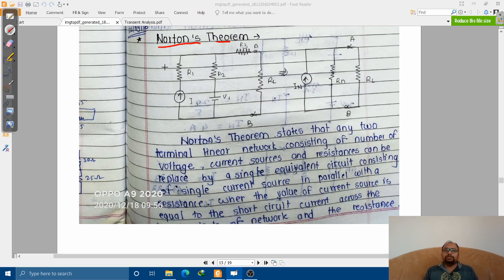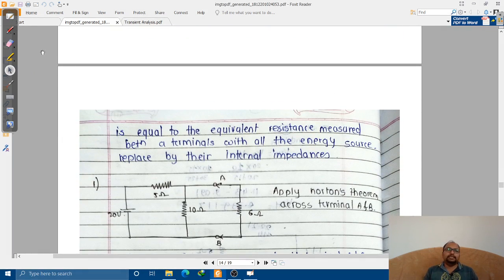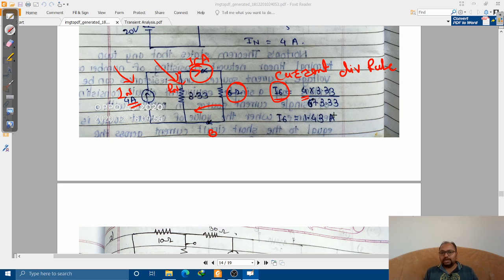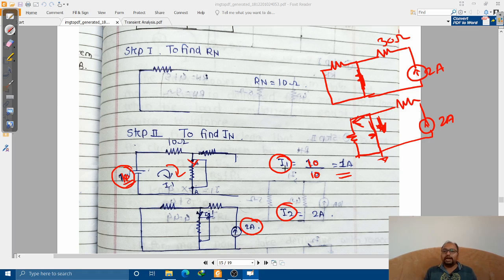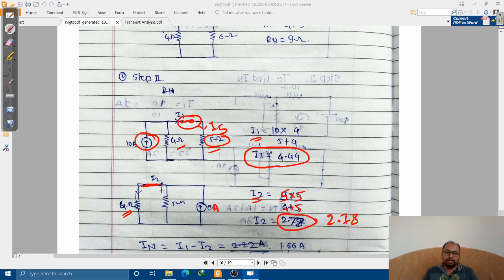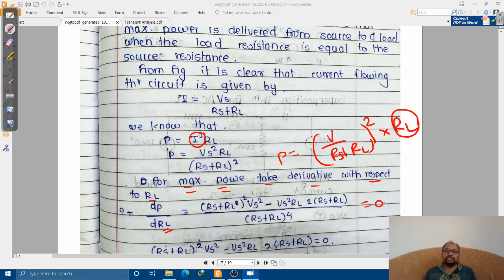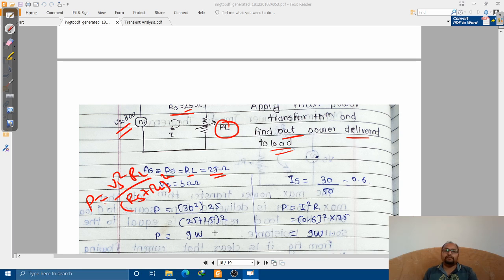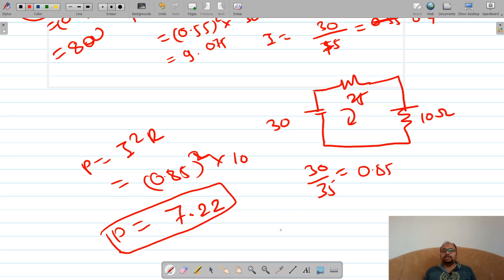Norton And Max Power Theorem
Theory and problems based on Nortons and Maximum Power transfer theorem